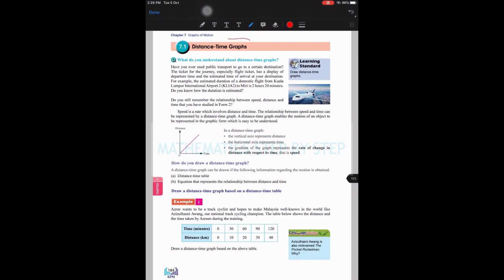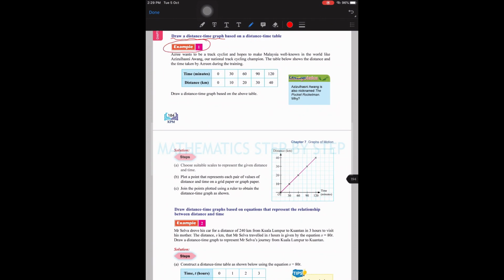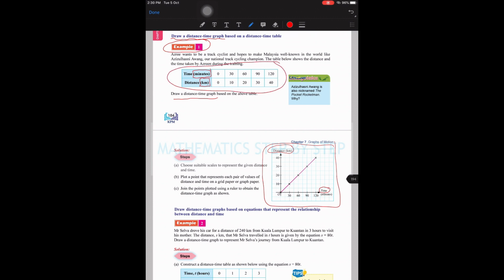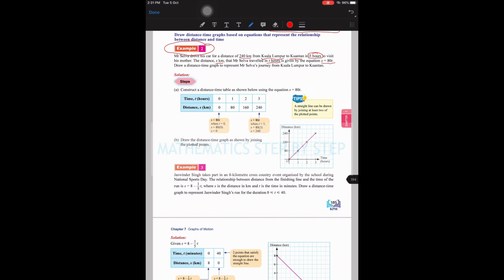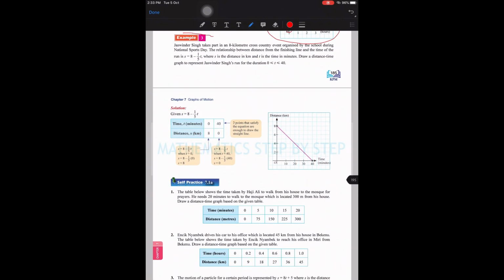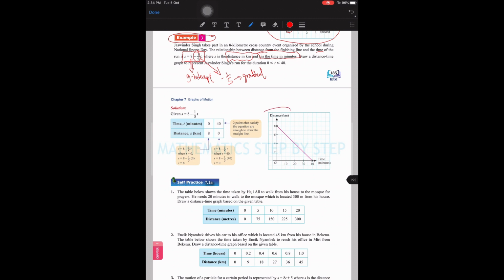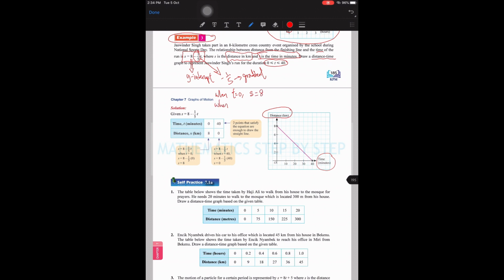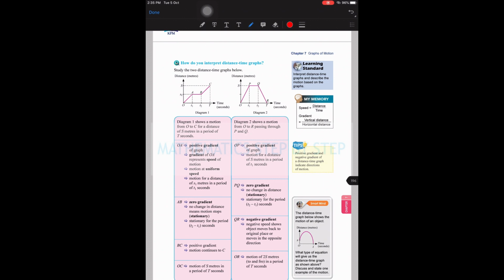1 | Draw distance-time graph